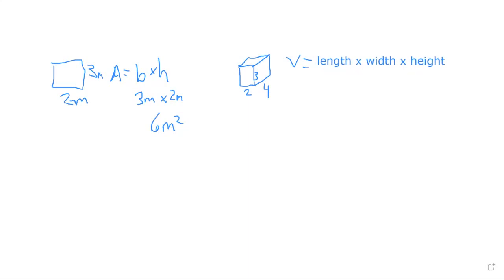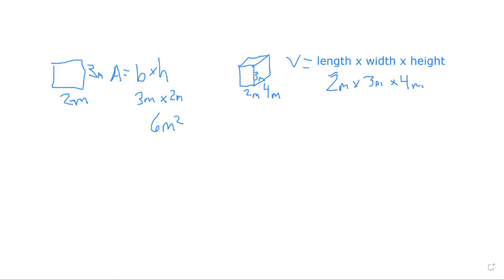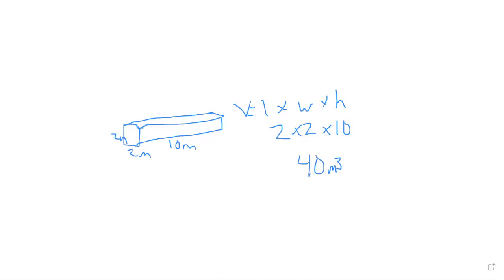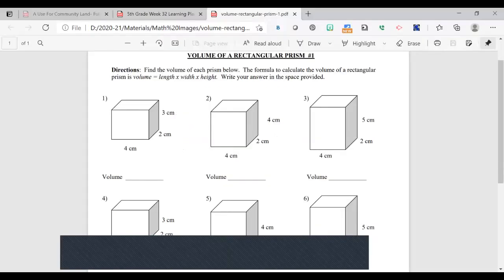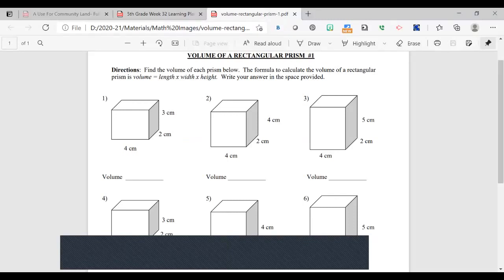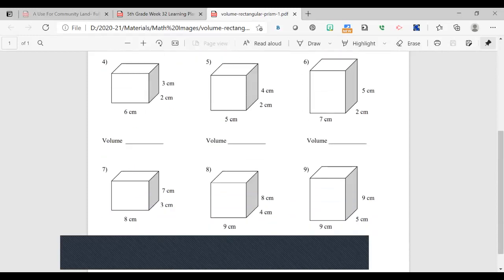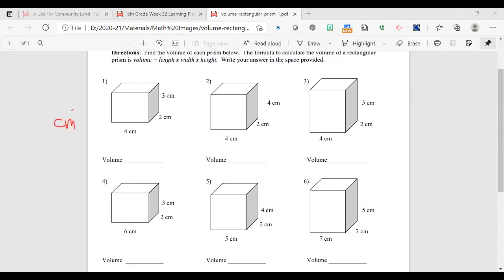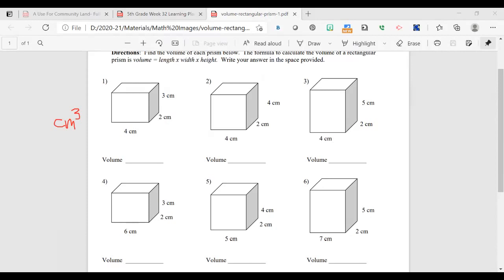Grade 5 Enrichment: Finding Volume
Intro to Volume